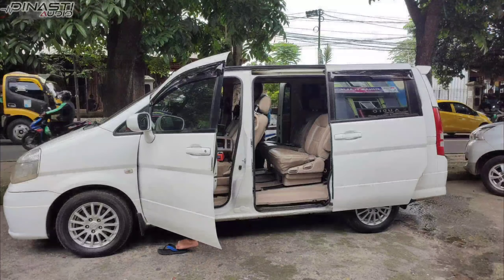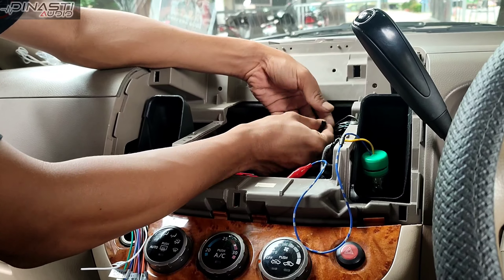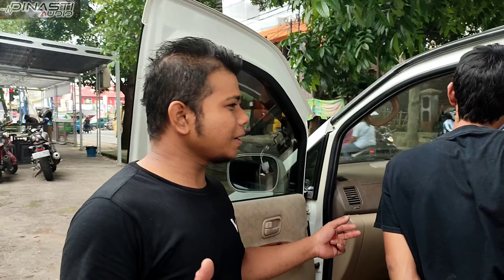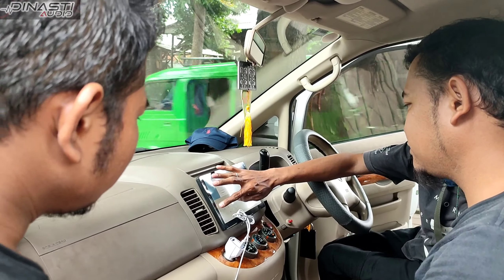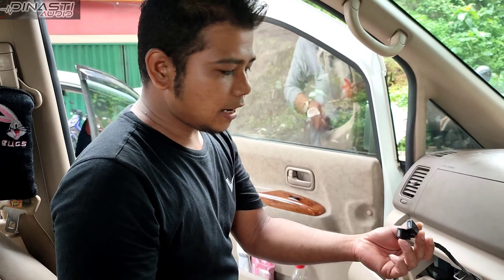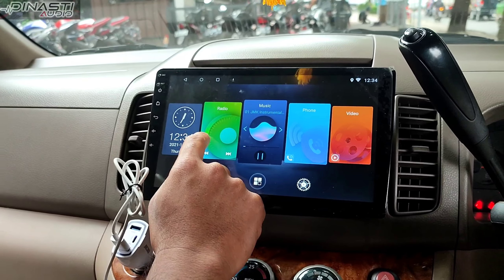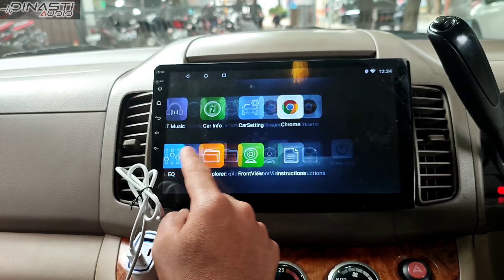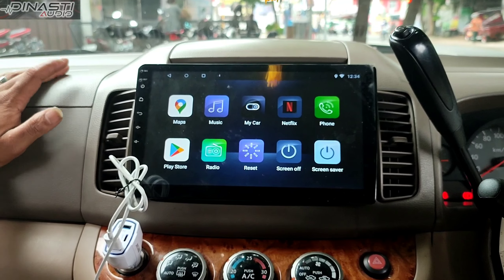INSTALASI ANDROID ORCA ADR-9988 D MOBIL NISSAN SERENA(PAKETAN MURAH&BERKUALITAS)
Ready Stok

* Audio Mobil Berkualitas
* Tersedia Juga Macam 2 Aksesoris Mobil Lainnya ( Alarm, Central Lock, Box Custem, DLL  )
* Bisa Sekalian Instal (Pemasangan)
* Harga Belum Termasuk Ongkos Pasang / Biaya Kirim ( ongkir  )
* Selamat Berbelanja Di Dinasti Audio Bogor

Dinasti audio
Ruko Abdi Square, JL Darul Qur'an, Barat, RT.03/RW.02, Loji, Kec. Bogor Bar., Kota Bogor, Jawa Barat 16117